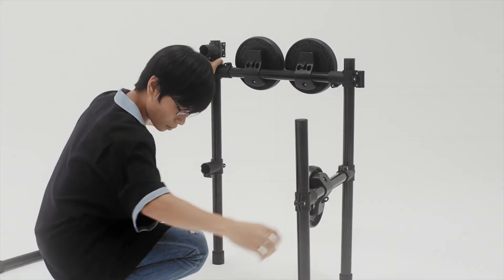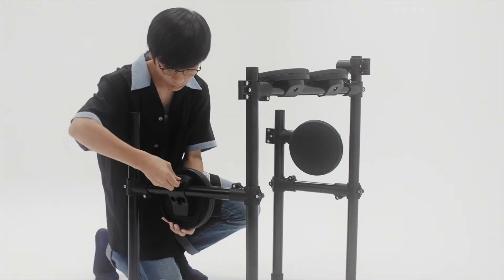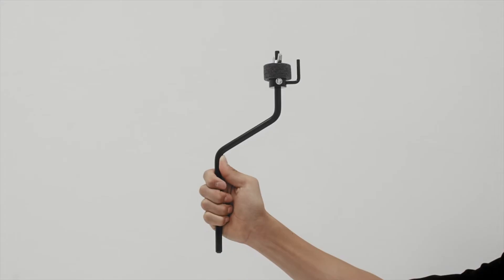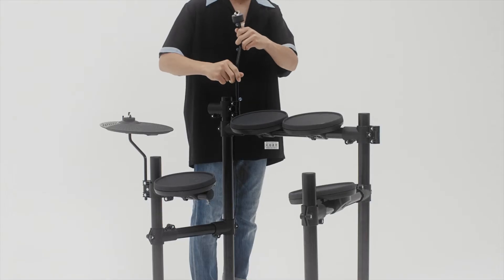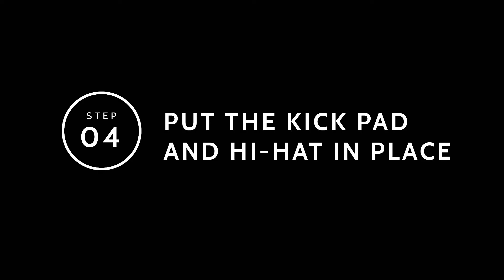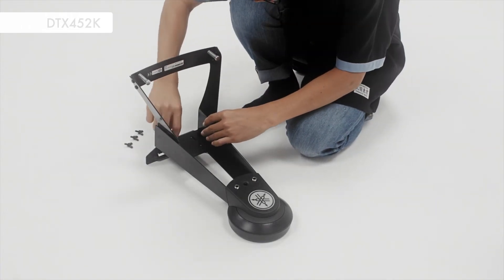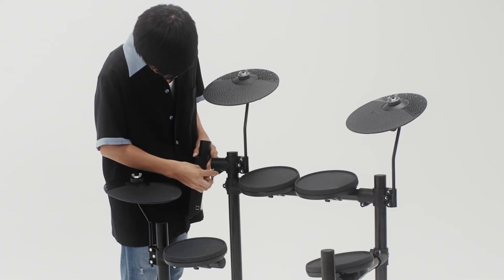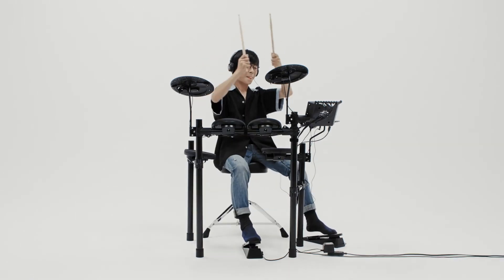Yamaha DTX402 assembly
The simple design streamlines set up reduces the time and effort required for assembly and allowing you to perform almost immediately. The rack is made and sturdy steel with four vertical posts. It is also compact, lightweight, and foldable, so you can take it with you wherever you go.